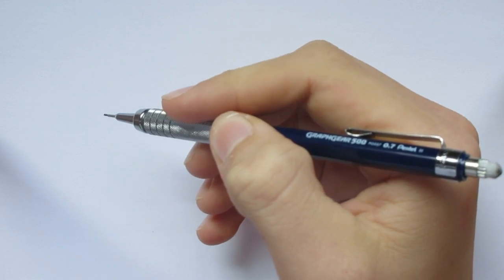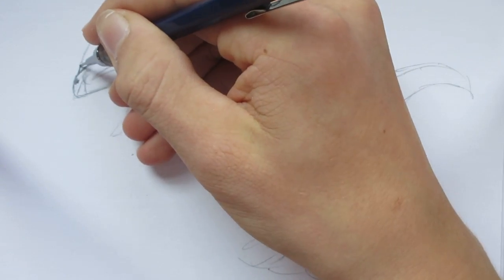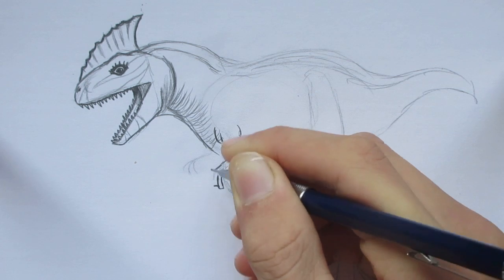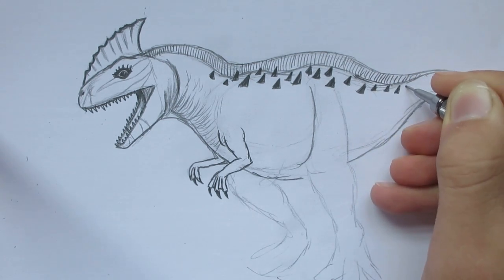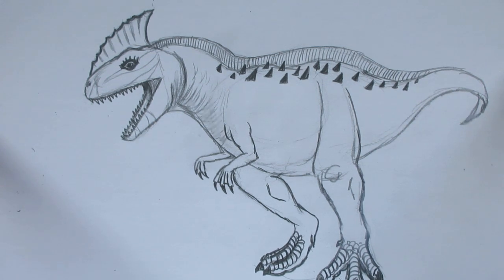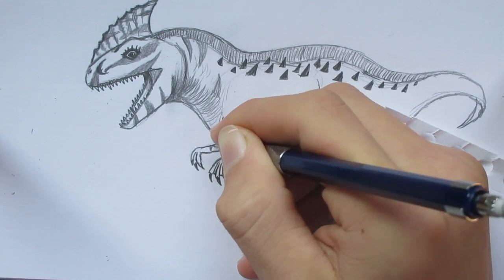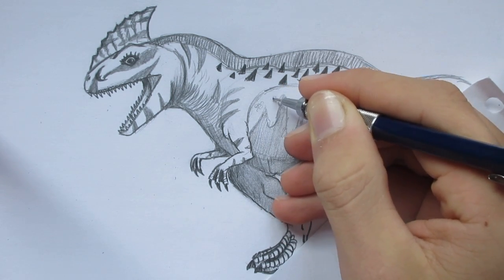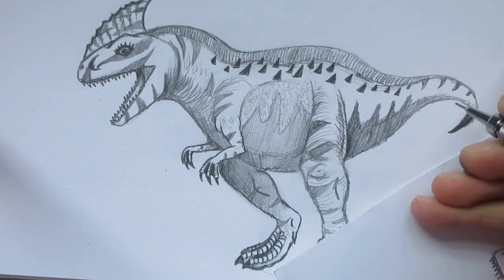How to Draw Rajastega from Jurassic World the Game. -Danny the Dinosaur Drawer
In this video I will show you all how to draw the Level 40 Hybrid  Rajastega from Jurassic World the Game. Enjoy!